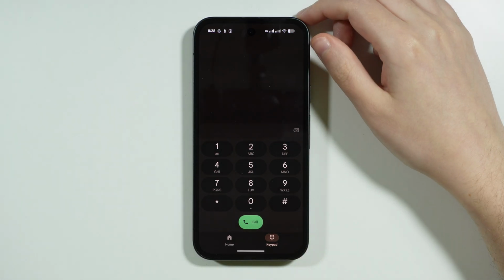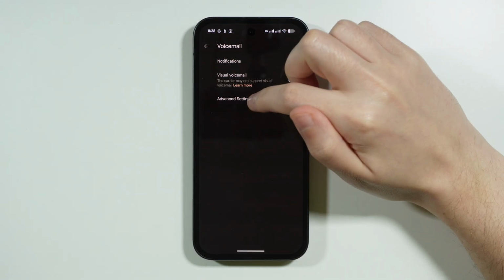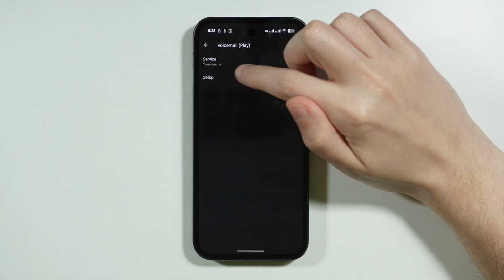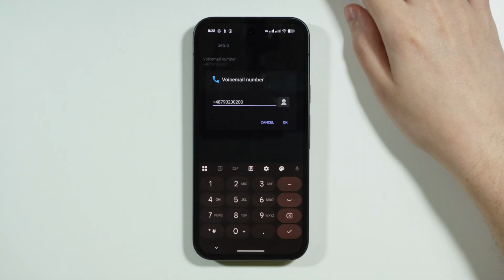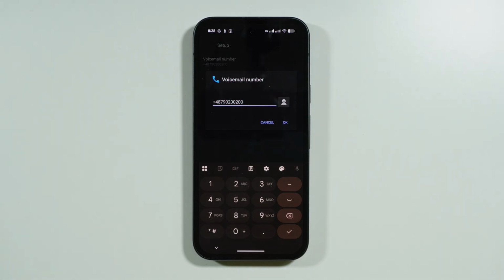Google Pixel 10a: How to Call & Set Up Voicemail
In this video, I'll guide you through the process of calling and setting up voicemail on your Google Pixel 10a. You'll learn how to access your voicemail settings, customize your greeting, and manage your messages effectively. Follow these simple steps to ensure you never miss an important call again with your Pixel 10a voicemail setup.